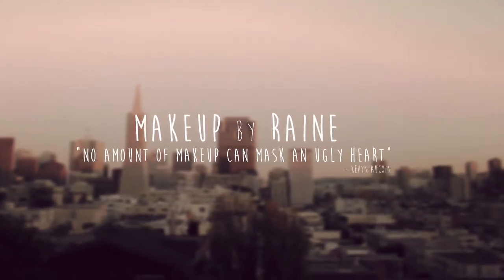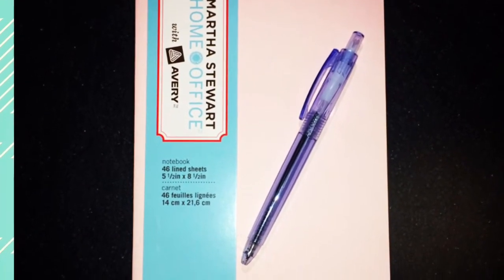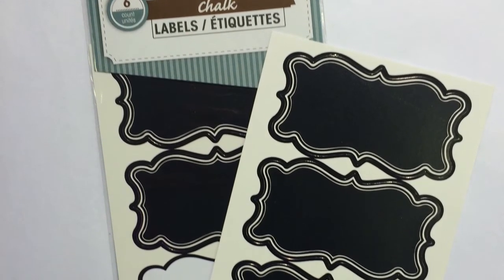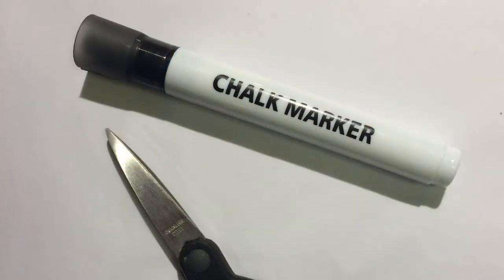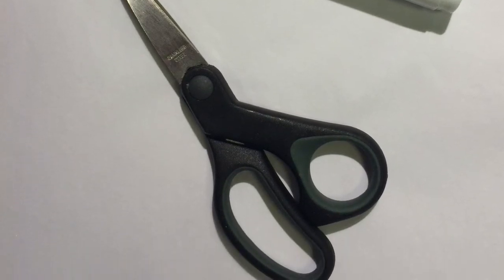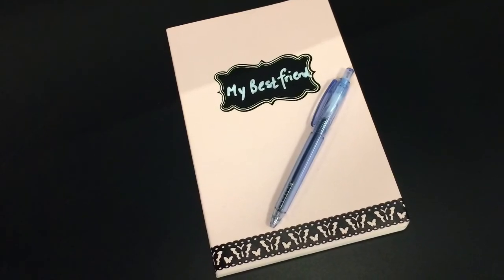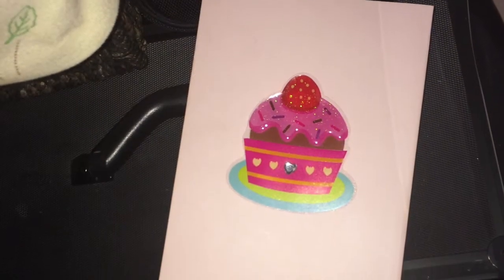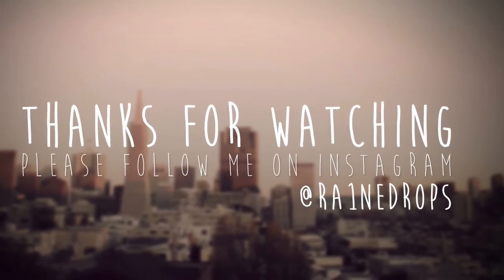DOLLAR TREE IDEA: Personalizing A Notebook (for yourself or for a gift)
Also look out for my HIGH END (MAC, Philosophy, Smashbox, Benefit, Clinique and more) and Drugstore MEGA Makeup GIVEAWAY when I hit 5000 Subscribers.

I post pictures on my IG whenever I haul.